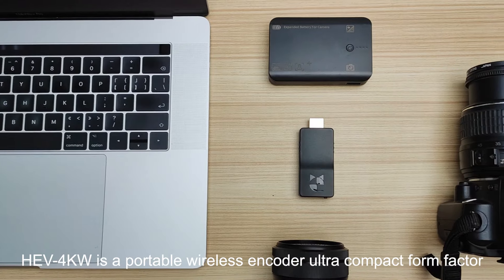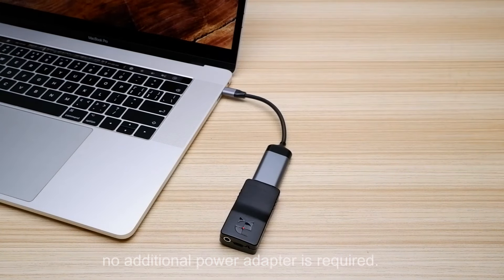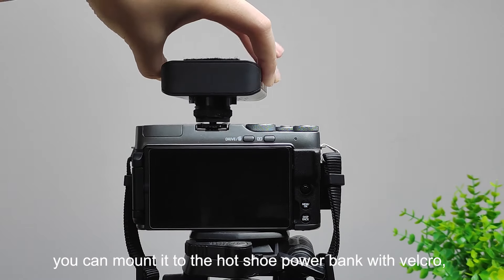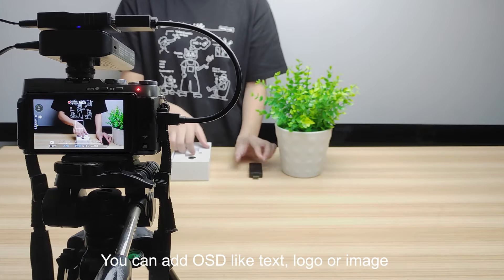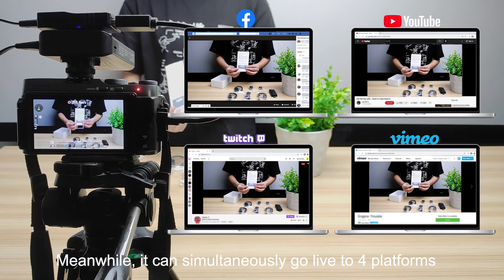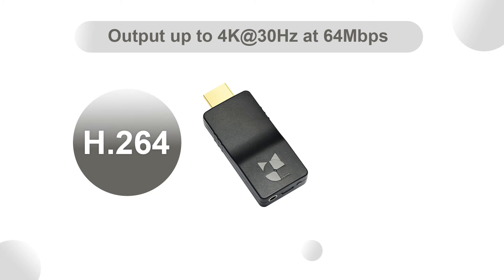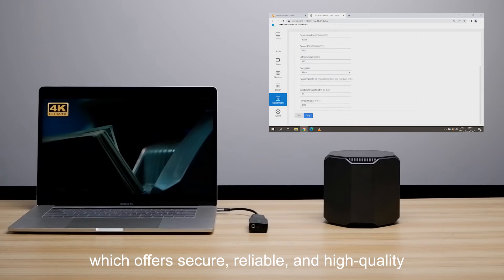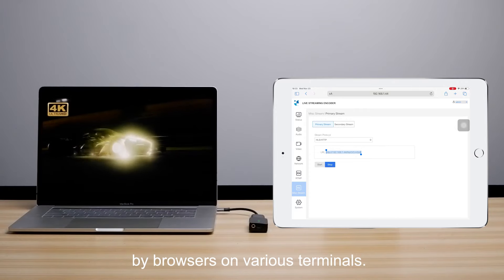DDMALL 4K live Streaming Encoder, SRT Streaming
HEV-4KW is a wireless hdmi live streaming encoder with ultra-mini and ulta-lightweight form factor, allowing to start and finish in true 4K. As a portable broadcast encoder with HEVC/H.265 and AVC/H.264, it allows to stream in 2160p30 at bit rates up to 64Mbps; with built-in 5G+2.4G dual-wifi antenna, you can go live anywhere there is 2.4G/5G wifi coverage wihout cable-clutters, simply plug the video encoder to the HDMI port of camera and take it with you; you can power the encoder from mobile power bank or the USB port of signal source by USB connection, which makes it unbelievable amazing for the streaming applications that require a lot of move or long working time; the ultra low power consumption makes it possible to accept power from most HMDI ports directly without any additional power supply and cable. Support protocols like SRT, HLS, RTMP, RTMPS, RTSP, RTP, UDP, TCP